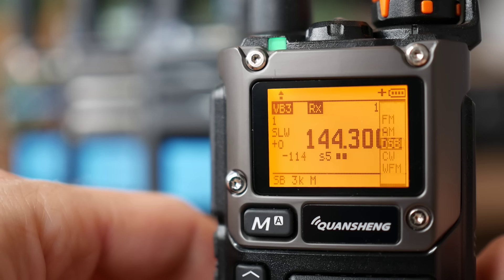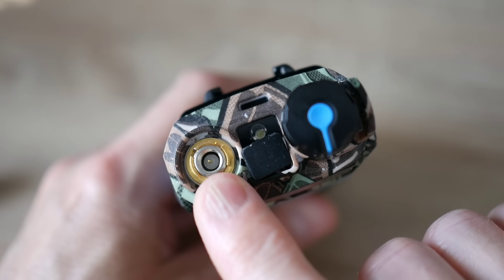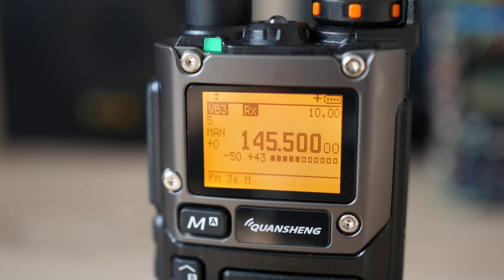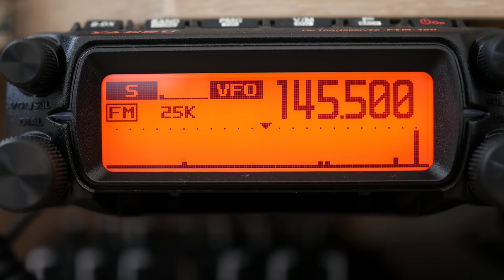Quansheng TK11: A Radio Amateur's Dream? CB/10M/6M/2M/70CM Transceiver (Part1)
We dive deep into the Quansheng TK11, the ultimate handheld transceiver that
every radio amateur dreams of! This revolutionary quad-band device features three VHF/UHF
bands and one HF band, making it the perfect companion for outdoor adventures. Learn
about its impressive 5-10W transmission power, customizable antenna options, and seamless
full-band reception capabilities—covering from 153kHz to 1160MHz! We'll also discuss the
differences among the TK11 models and explore the radio's enhanced audio quality and
user-friendly design. Don't miss out on this comprehensive review; your next adventure in
PS: In the next part I would like to explore interior and do some measurements on the Quansheng TK11.

Pros:
- Quad band Transceiver: 2M/70CM/6M/10M(11M)
- Included Tri band antenna: 2M/70CM/6M
- All band Receiver: 153kHz-1160MHz
- All mode Receiver: AM/FM/SSB
- High power trasmitter: 10W VHF/UHF and 5W 10M/6M
- High capacity battery: 3000mAh TK11(8)
 and 2500mAh TK11(5)
- Good construction quality
- Nice full sound, better than on the UV-K5
- Monochromatic display – very good visibility on direct sunshine
- Classic Kenwood type connectors
- Two separate PTT buttons
- SATCOM receive
- USB-C charging socket is built-in
- SMA-M Main antenna socket compatible with UV-K5 and others

Cons:
- Secondary HF antenna socket is 3,5mm Jack
- Frequencies from 153kHz up to 18MHz only from 3,5mm Jack. Is not possible switch
to the Main antenna socket for frequencies below 18MHz
- Transmission is FM only
- TX audio on FM is weaker than on the UV-5K
- SSB is only for receiving
- No CHIRP support yet(will be in the future)
- Long press tuning – muted

Quansheng TK11(8)
Quansheng TK11(5)
Telescopic Whip Antenna 12/CB/10M bands
Mini Portable SWR Meter
Small Digital SWR/PWR Meter
Crocodile Clip for Counterpoise
Jack 3.5mm to BNC Adapter